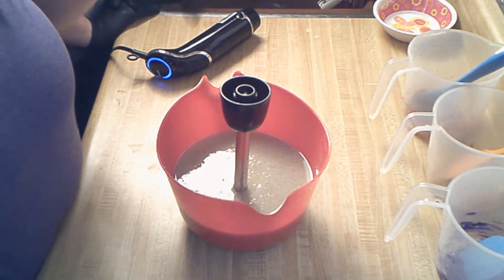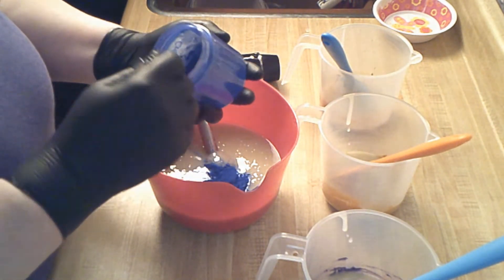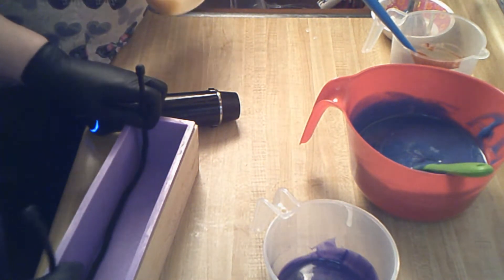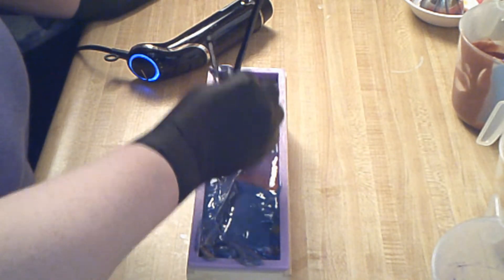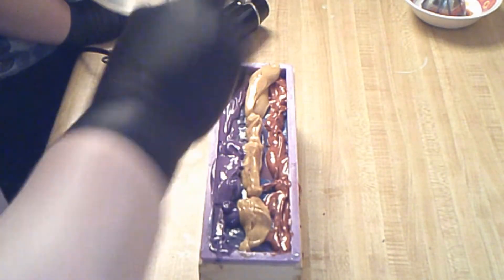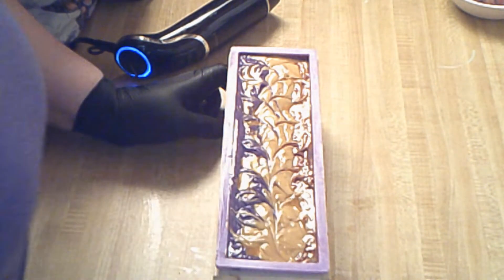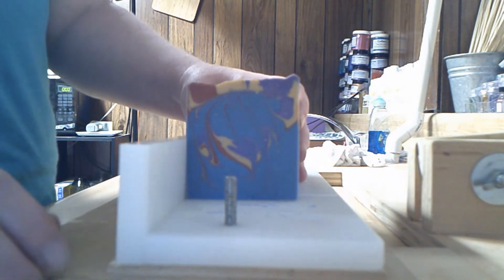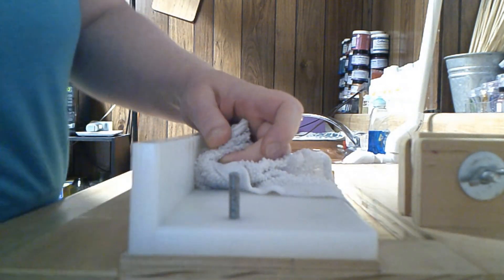The Making And Cutting of 'Dark Horse' | No Falling Off Piping This Time!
Welcome to Renpet Bath & Beauty's soap kitchen! In this video, we are making a soap that is called Queen Of The Nile by Natures Garden. This scent is amazing! It is a glorious night blooming lily which exudes notes of a sensuous floral musk paired with cassis and ripe berries.

We here at Renpet Bath & Beauty are very much inspired by music, so we have decided to use that inspiration to name all of our soaps. This soap, 'Dark Horse' is inspired by the Katy Perry hit song!